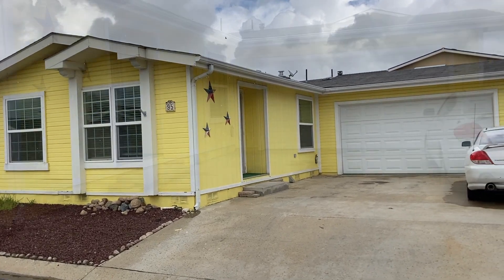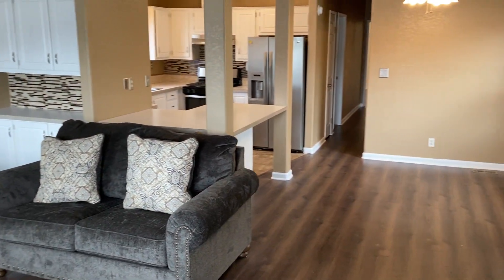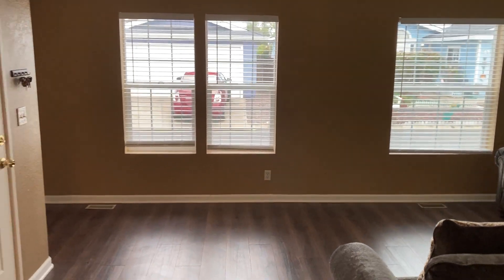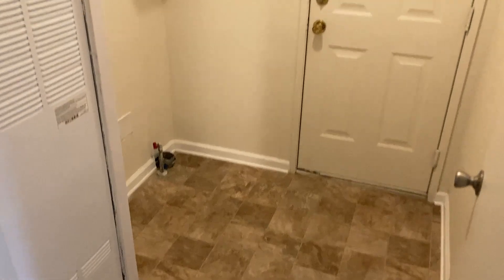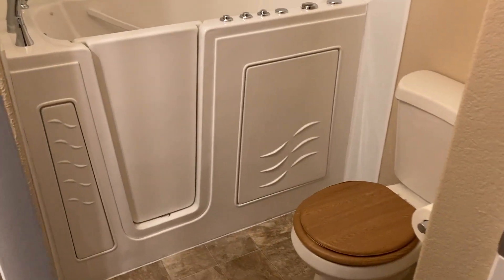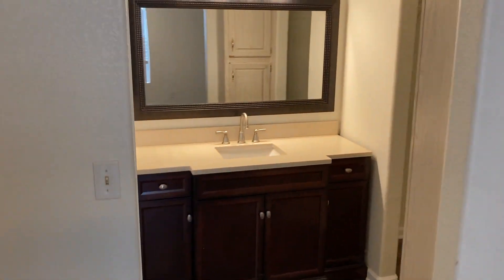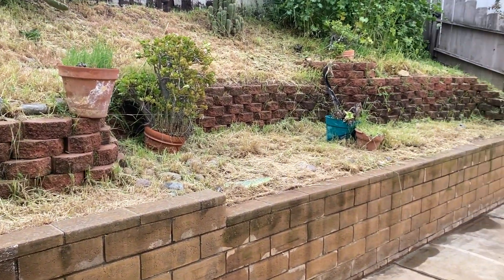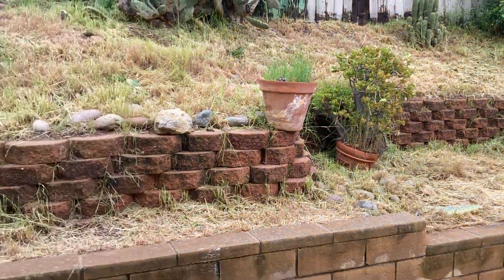15935 Spring Oaks Rd Unit 95, El Cajon, CA 92021 (Walkthrough Tour)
Probate Sale! In the terrific Woodcreek Estates community, just 8 miles away from the best Casino in San Diego. A no age restriction and Pet friendly community that offers a large Recreational Room equipped with a modern fireplace, kitchen, and Billiard Room. Residents have access to a Pool and Fitness area and visitors can find parking in abundance within the community. Well maintained and move-in ready 2 bedroom 2 bathroom Manufactured Home, with laundry room and attached two car garage that has access to the back patio area perfect for entertaining. Well maintained community with eye catching scenery in the heart of East County.

DRE# 01220521

Bilingual: Spanish / English

Miguel Nunez & Associates are Real Estate Professionals who specialize in San Diego Probate and Trust Sales. Over 20 Years of experience.